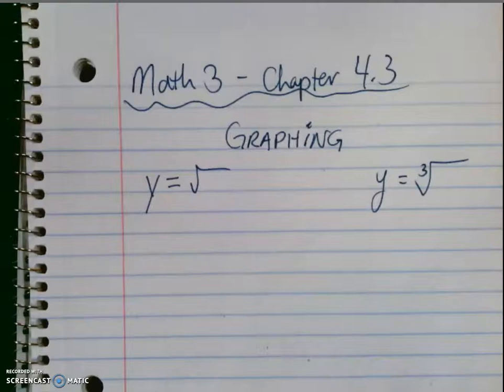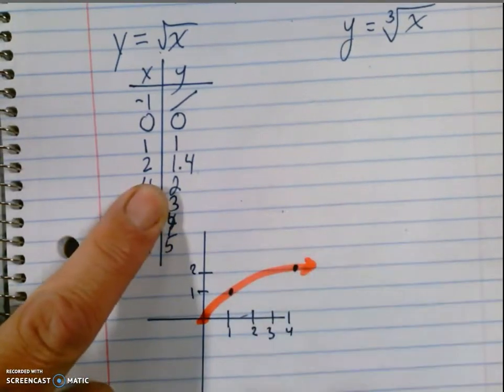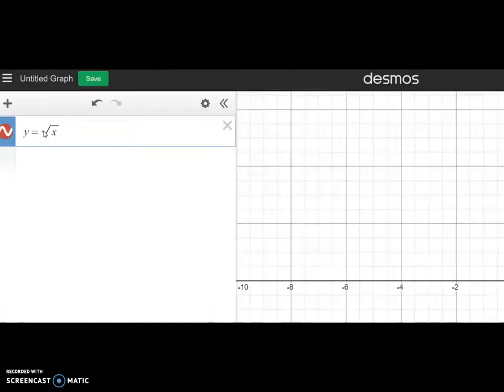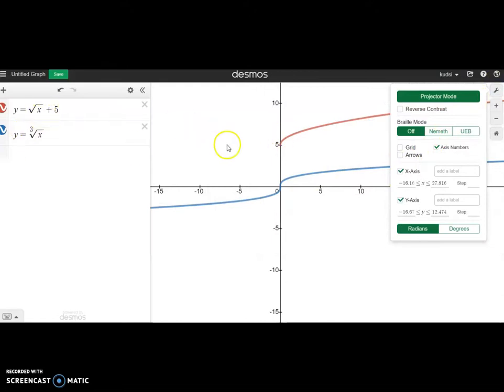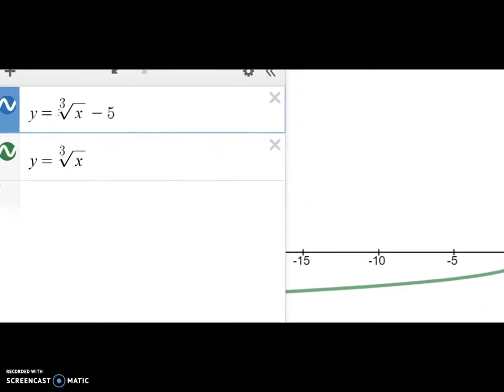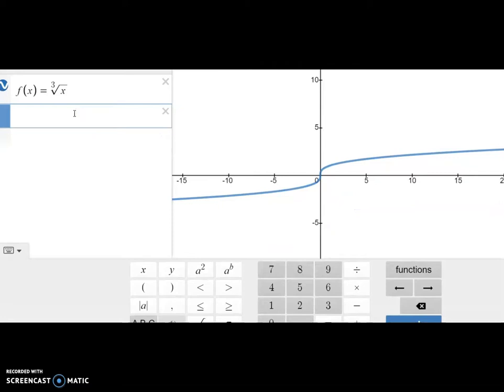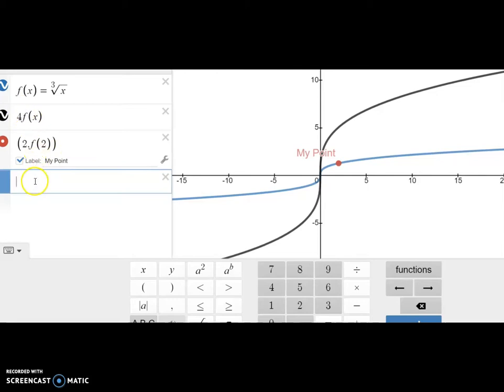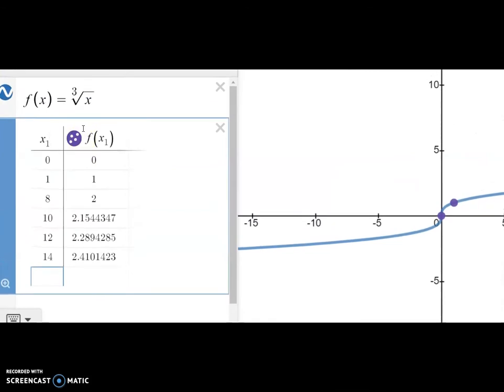Math 3 Section 4.3 Graphing Radicals